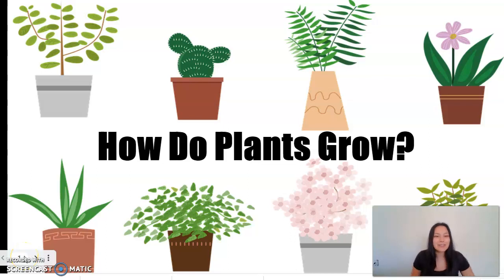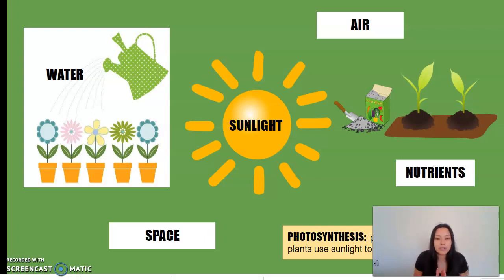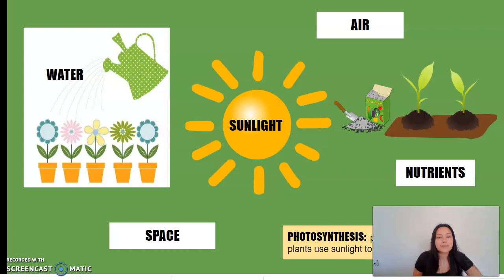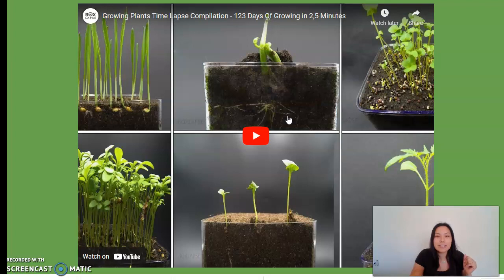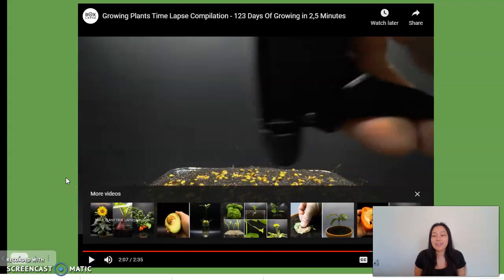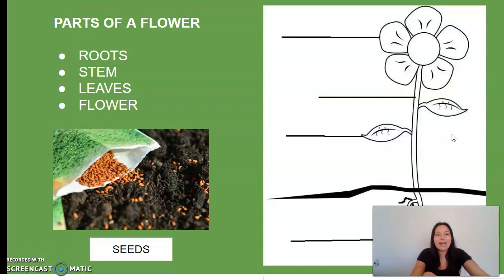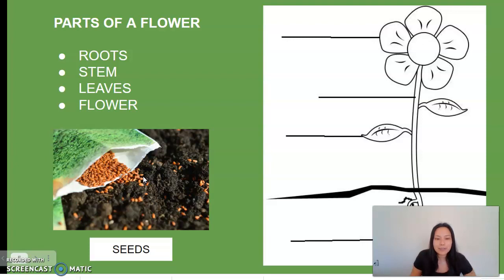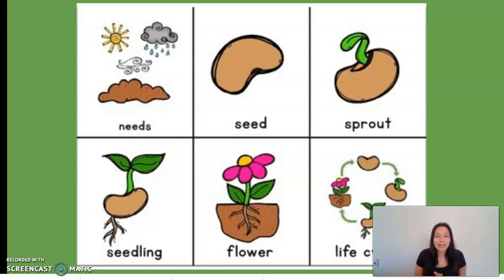How Do Plants Grow